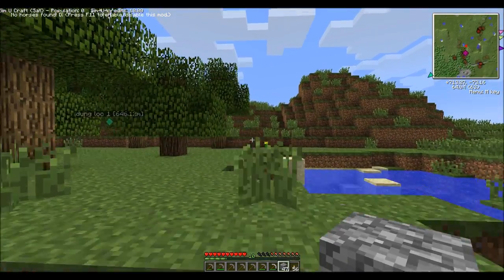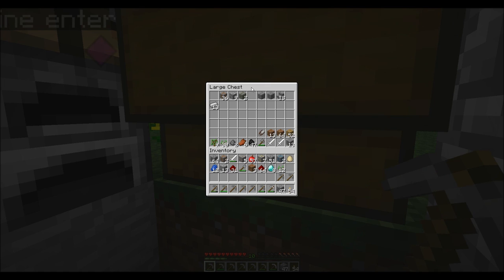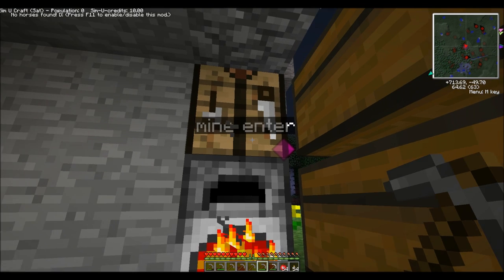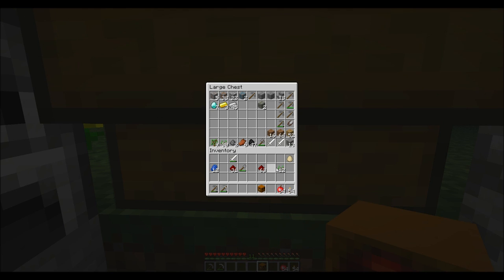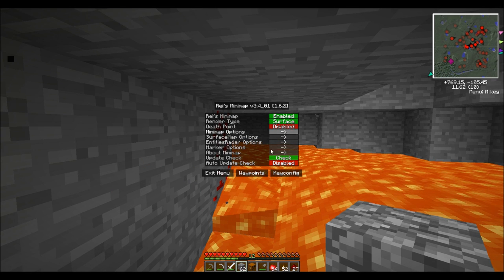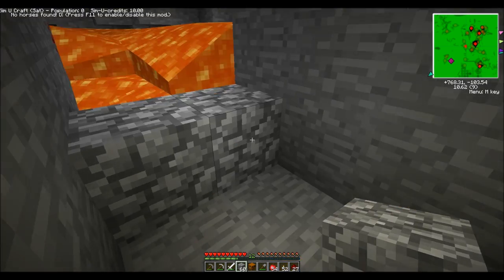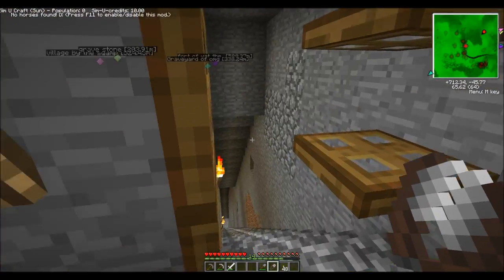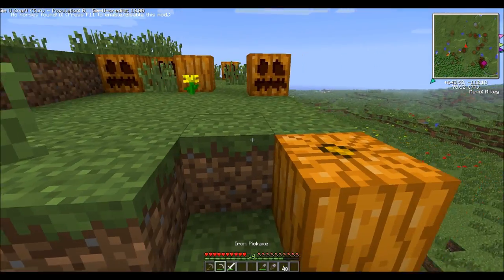Minecraft sim u Kraft with mods lets play e1 Welcome to the mineshaft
Sim u kraft is a mod that puts you as the holder and the caller for all the folks that wondered into your area. Some say its the game "SIM" I say nope. This is people management and its a hell of a lot of work to keep your city folk safe. In order to do that I have added some mods to help me on the way, that are not part of the Sim u Kraft mod. So sit back enjoy and well lets see if I get ran out of town put on fire carrots thrown at me or labeled a grand master of the world mah ha ha ha (fools have no ideal)